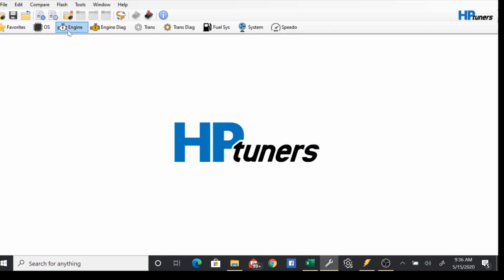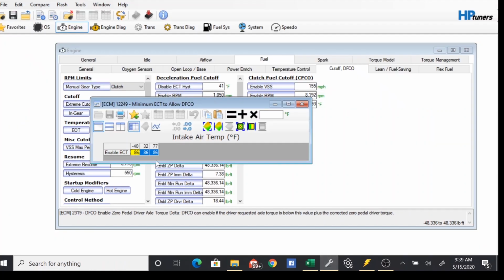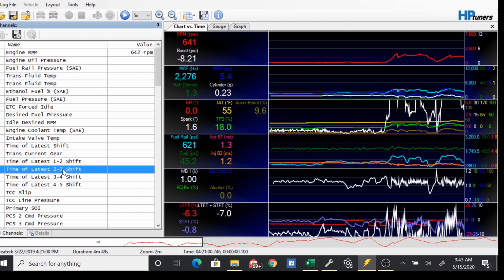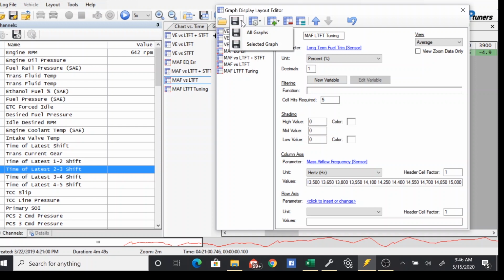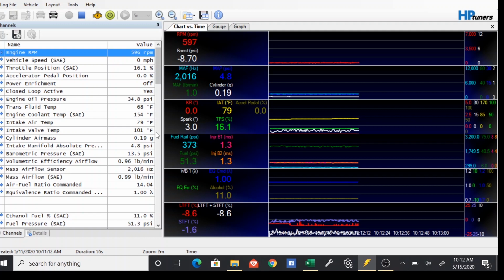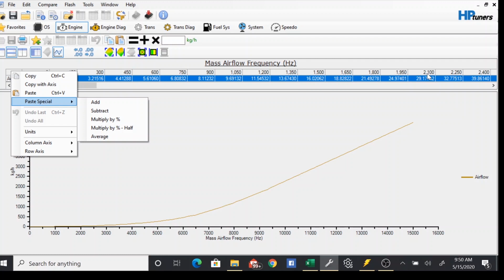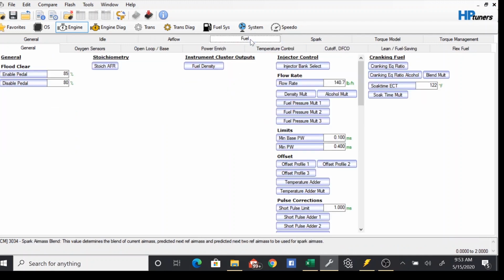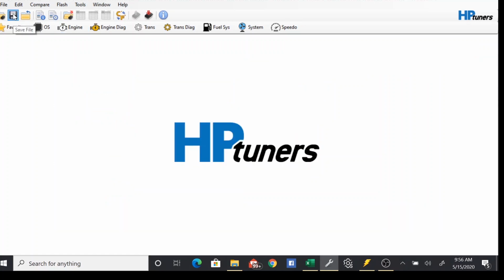GM GEN V MAF Tuning Partial Throttle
Partial Throttle MAF tuning on my 2016 Camaro SS using HP Tuners.
Amazon link to HP Tuners
Amazon link AEM X-Series Wideband